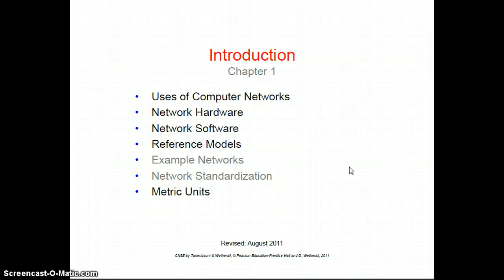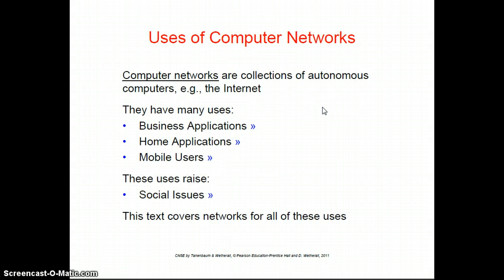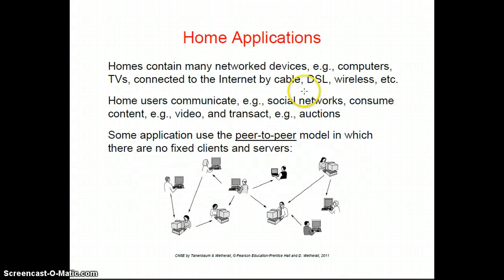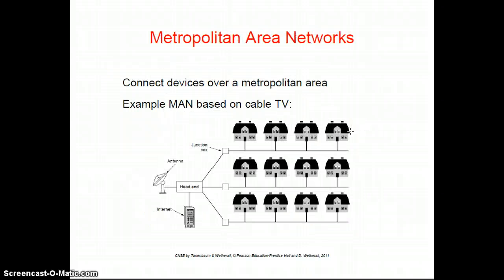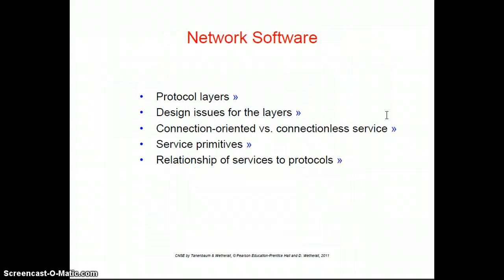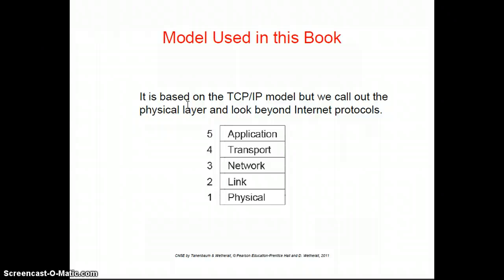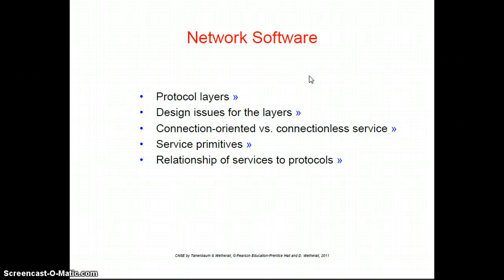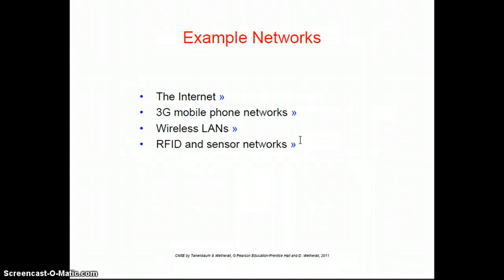CHAPTER ONE CMP 270